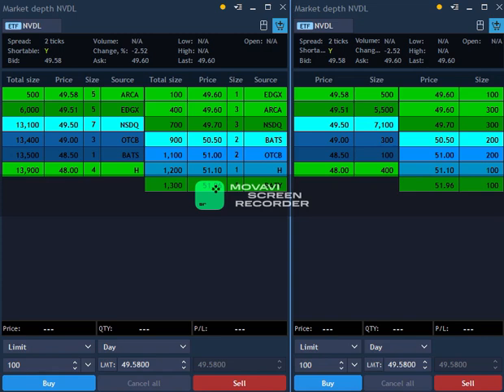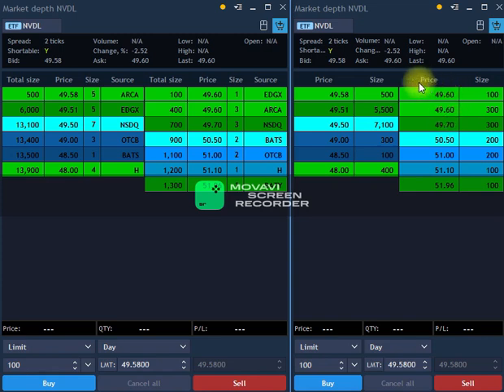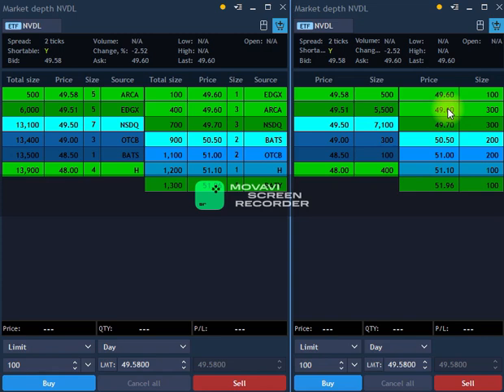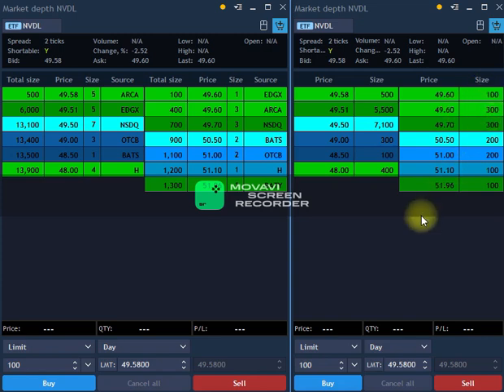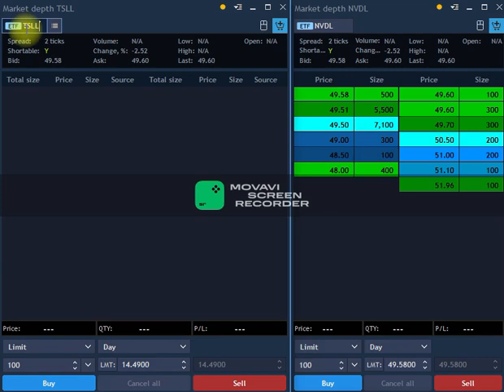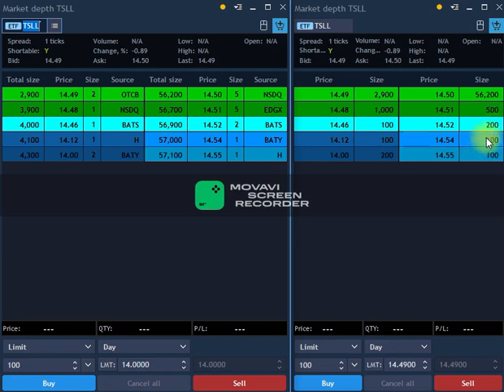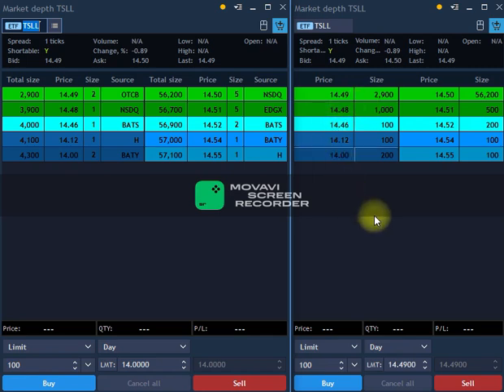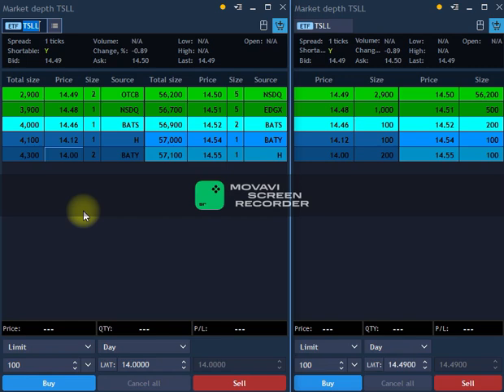"What IS" series - the effective use of the LEVEL-2 data in day trading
🎯This video was produced by Charts Maverick education to help beginner day traders expand their knowledge, skills, and professionalism in day trading the US equity markets.

Level 2 data is important in trading because it provides detailed insight into the order book of a stock, showing real-time bid and ask prices along with the depth of market (DOM). This transparency helps traders asses supply and demand, identify potential support and resistance levels, and anticipate short-term price movements. By analyzing the volume at different price levels and the behavior of market participants, traders can make more informed decisions and execute more precise entry and exit strategies.